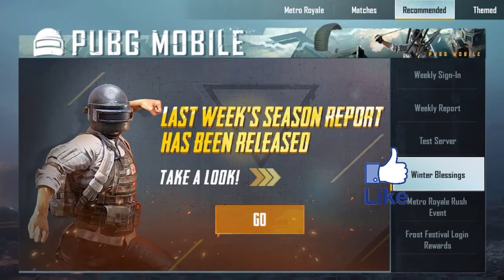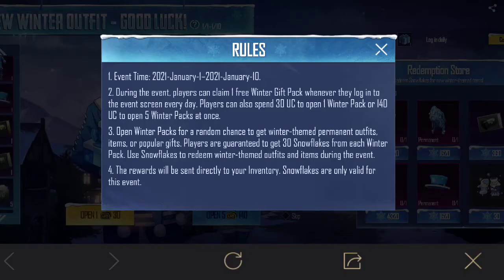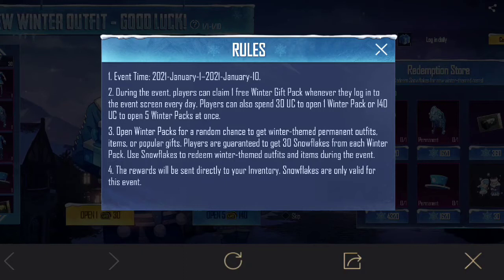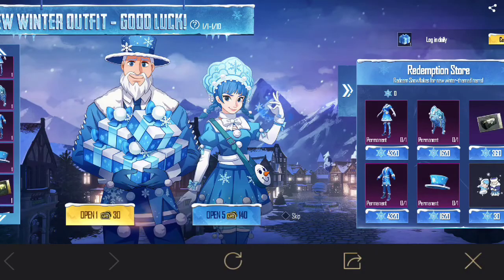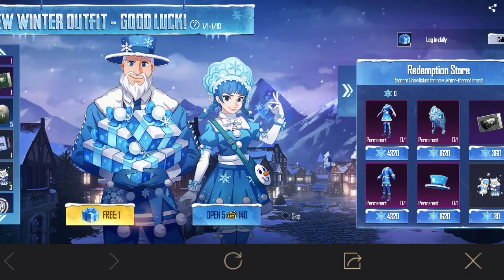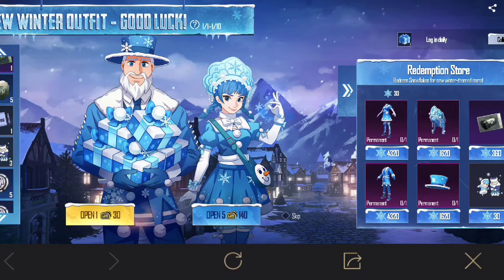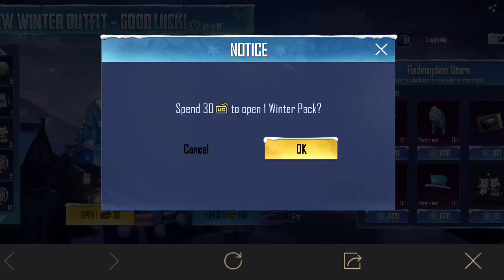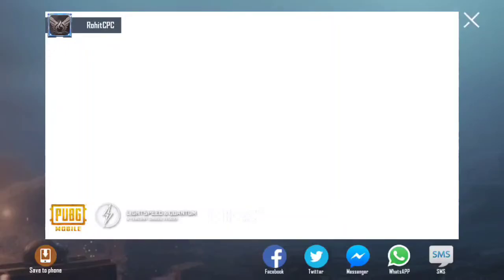New Winter Outfits - Good luck event is live on PUBGM जाओ और लूट लो न्यू कपड़े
Phnew Winter Outfits is live go and grab the awards
limited hea jaldi se login karo aur collect karlo sab kuch